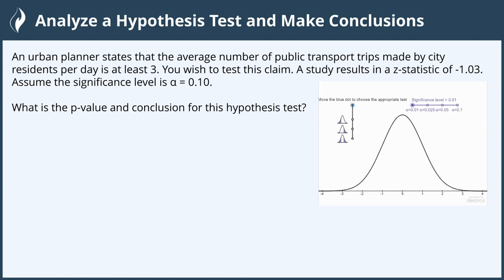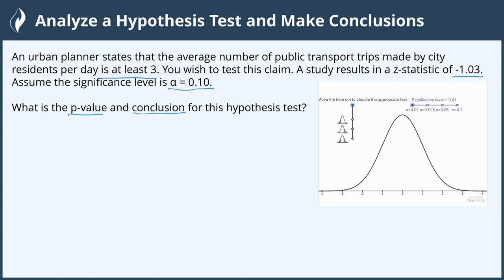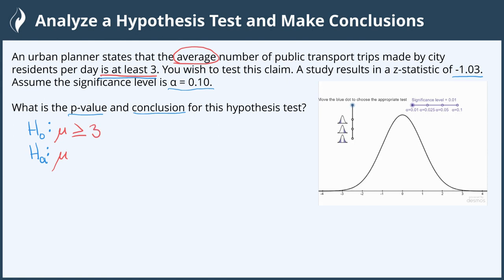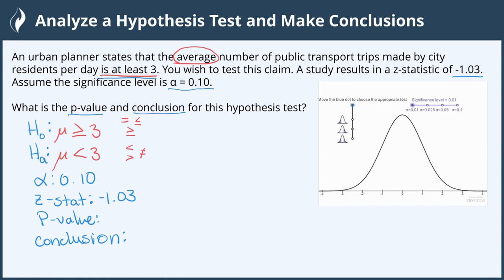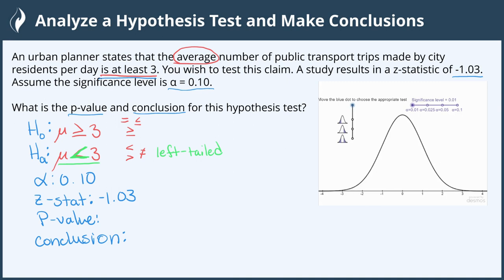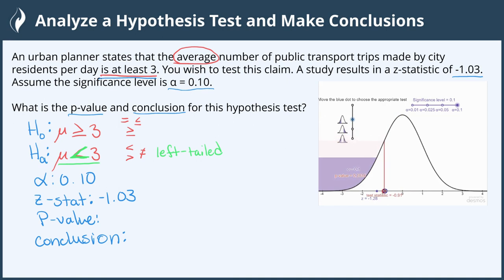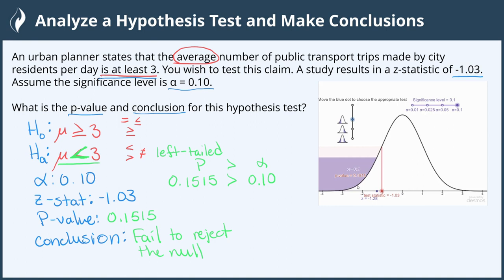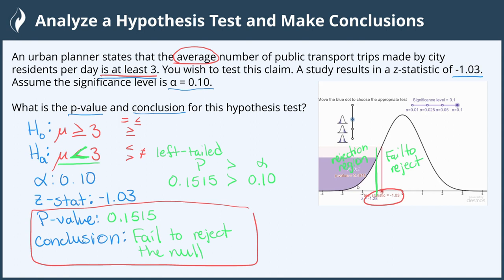Analyze a Hypothesis Test and Make Conclusions - 4